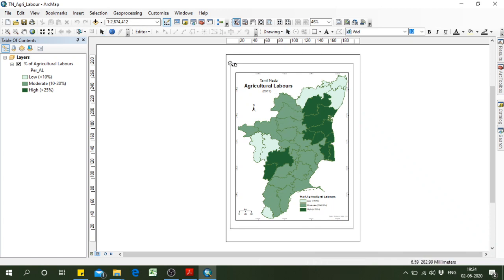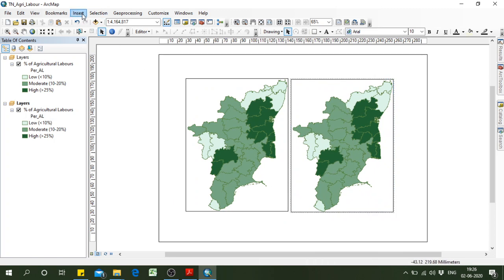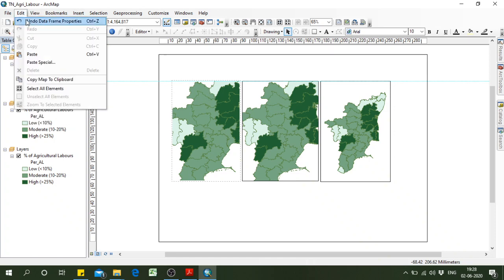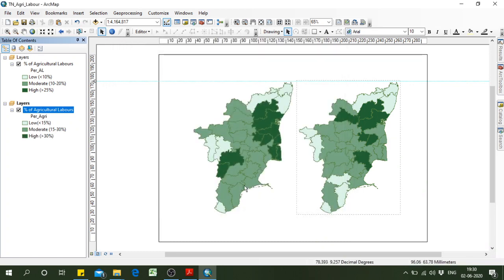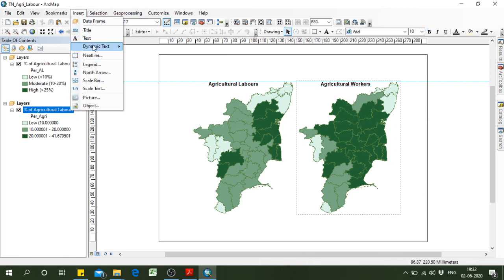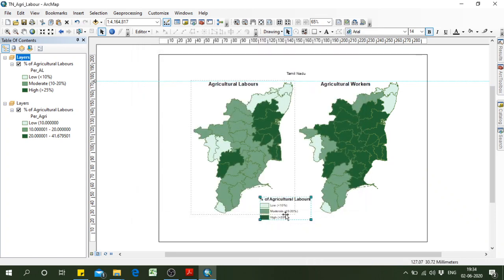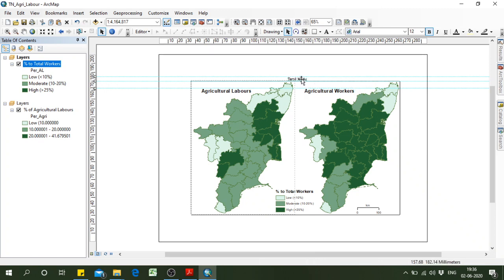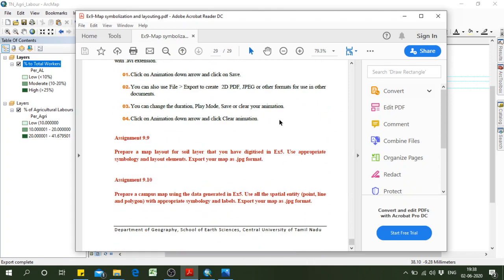Multiple Map Layouts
Demonstration of creating multiple map layouts using ArcGIS